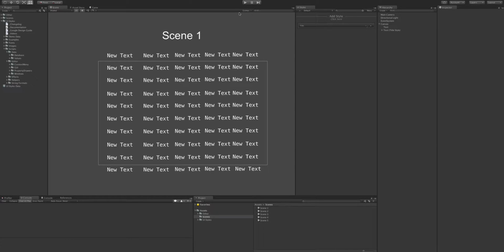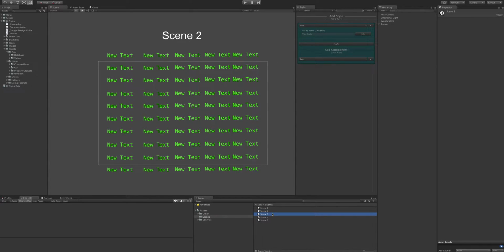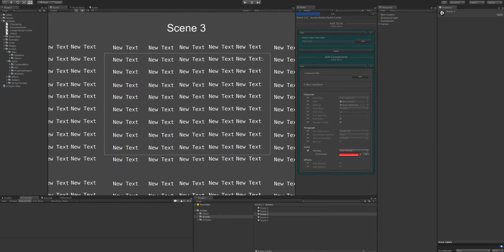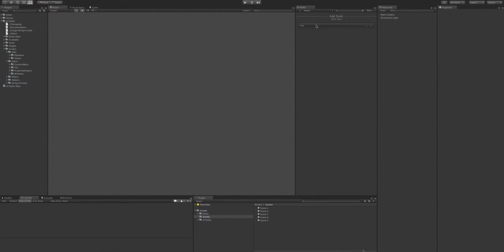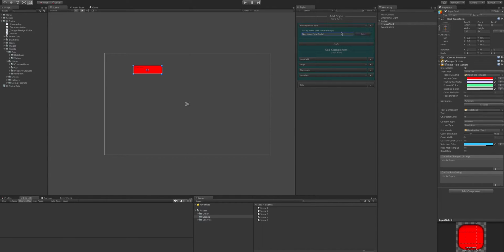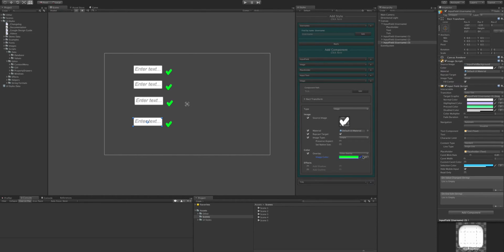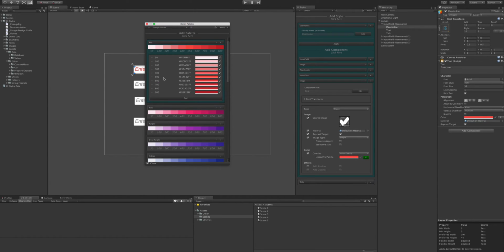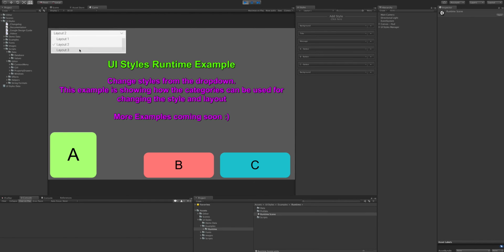UI Styles Overview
Overview Video for UI Styles

Product Description

Change the complete look of your UI in a couple of clicks.

UI Styles is a plugging for the Unity game engine that allows you to manage all your UI component via one editor window.

With UI Styles you can link your ui components to styles made in the editor, doing this will allow you to change all components throughout your project at once, UI Styles can even update prefabs that are not in any scenes, or find all scenes and update all components in them.

UI Styles can also create custom components for your objects meaning it can make styles for any component including great assets such as Text Mesh Pro or even scripts that you have created yourself.

UI Styles also has a built in colour palette for saving colours and it makes finding them a breeze.

To fully understand this product and see how it can work for you please visit our overview page and view our videos.

We have many voice-over videos teaching you how to use the asset and active support for any troubles you may come across.

New Features:
- Create custom components for Any components
- Support for ANY third-party assets such as TextMeshPro, SVG

Features:
- Unity 4.6 & Unity 5 ready
- Unity pro or personal
- Create Text styles
- Create Image styles
- Create Button styles
- Create InputField styles
- Create Slider styles
- Create Toggle styles
- Create Scrollbar styles
- Create Dropdown styles (Unity 5+)
- Create ScrollView styles (Unity 5+)
- Create custom components for all styles
- Update all ui components at once
- Update all Rect Transform components at once
- Add Shadow and Outline
- Add Gradient (Unity 5+)
- Create custom colour palettes
- Get your colour palettes at runtime
- Includes some basic sprites